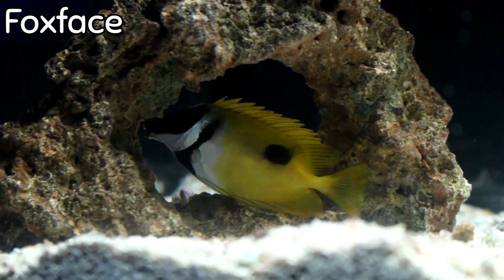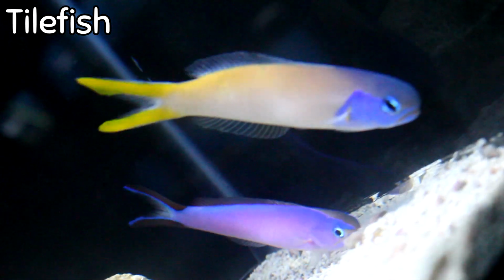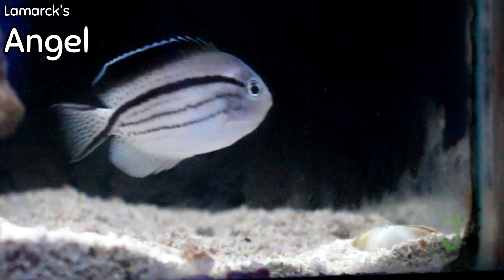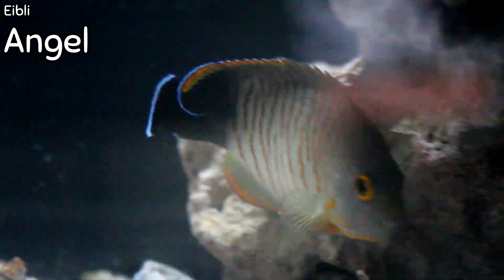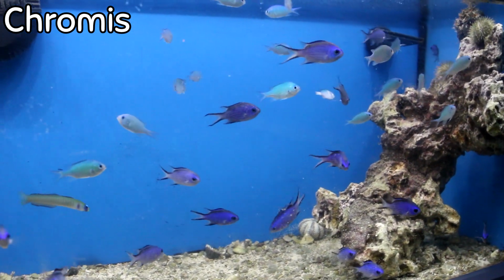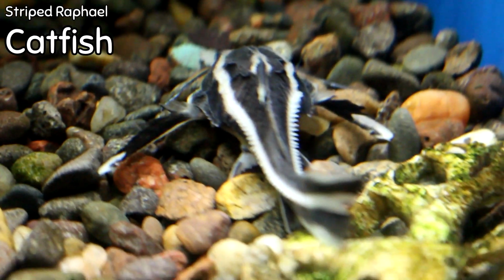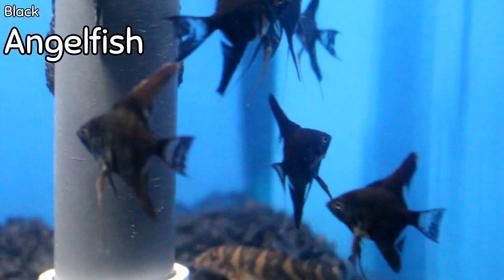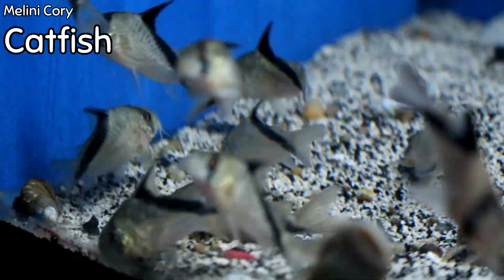We Got SO MANY New Fish!